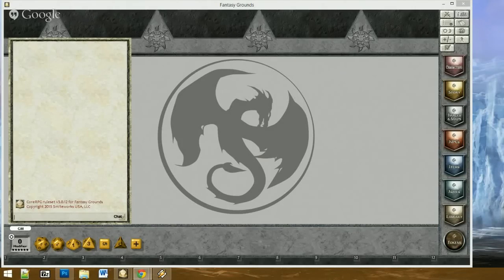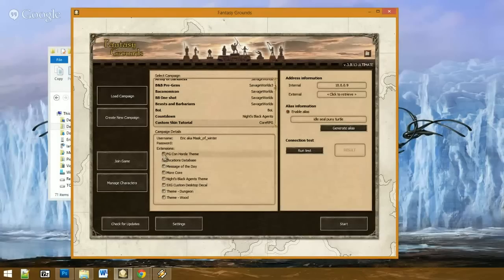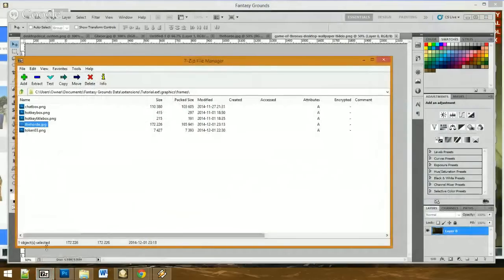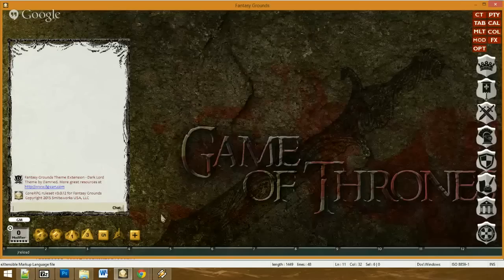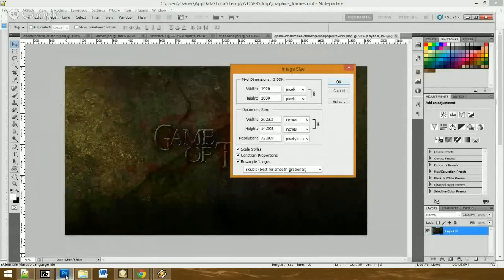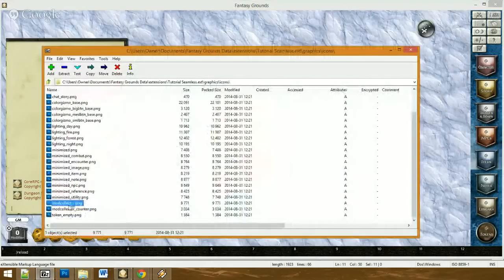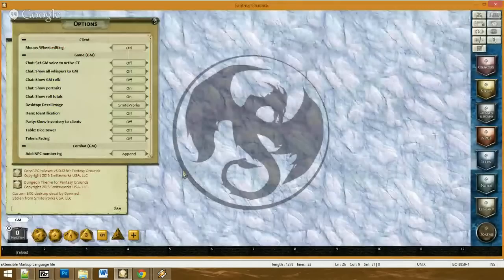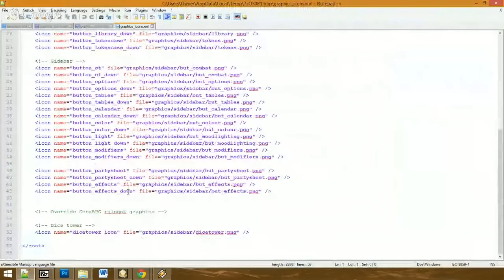Fantasy Grounds GM training: Custom Skin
So you're not a computer wizz and you don't speak xml, lua or gibberish. I don't.

You'd like to understand how to change the background and graphics on Fantasy Grounds but don't know how?

I may not know the best way to make custom skins for FG but I figured out how to do it and if you join me for that event I'll share with you how you can make your own.